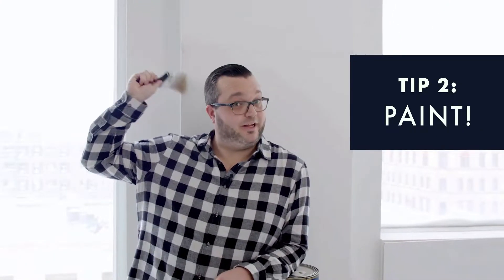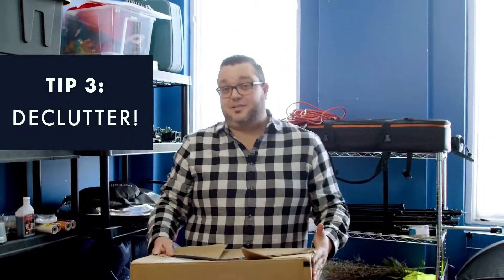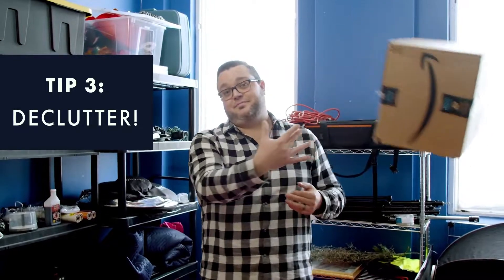Three Tips for Selling Your Home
Here are three simple ways to make sure you get the most for your home.